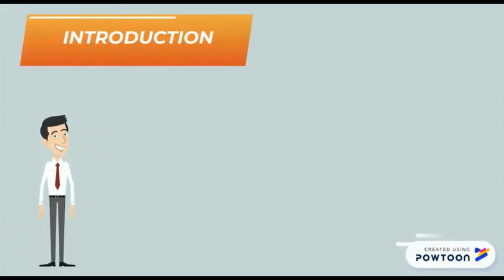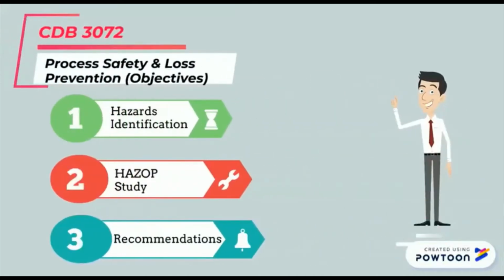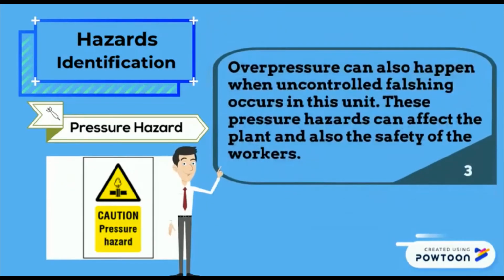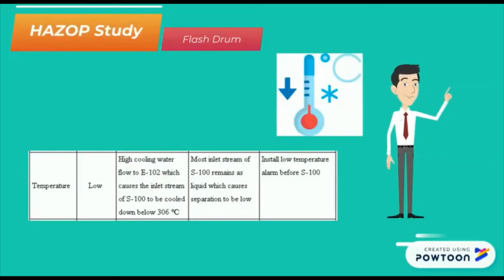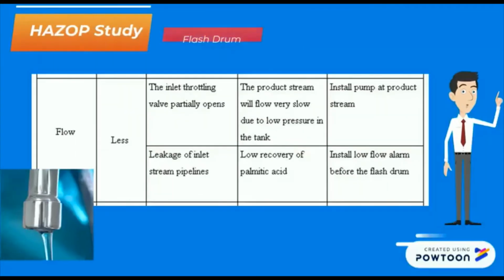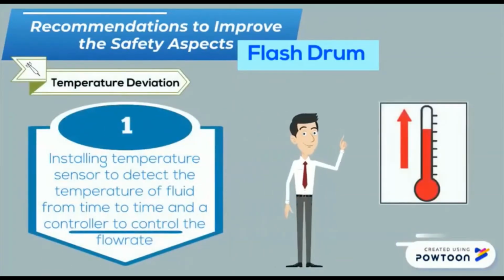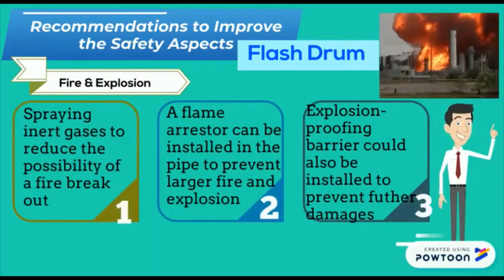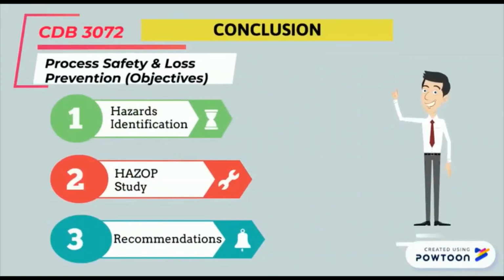Integrated Project - GROUP 2H (PSLP)